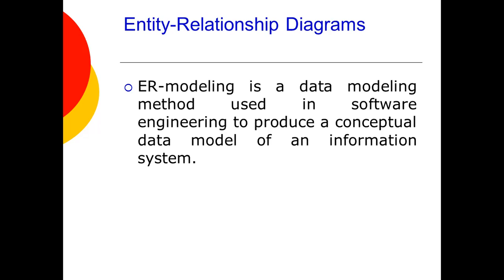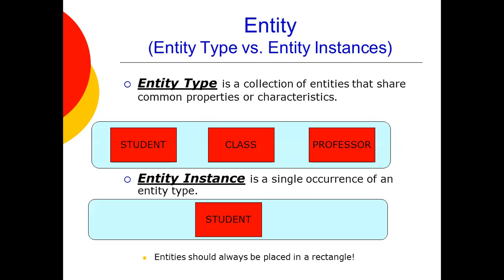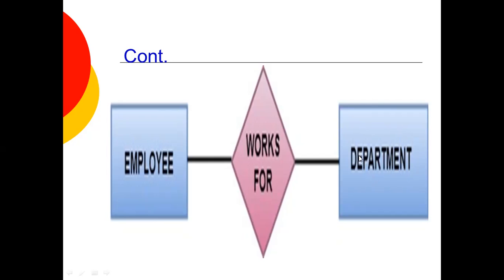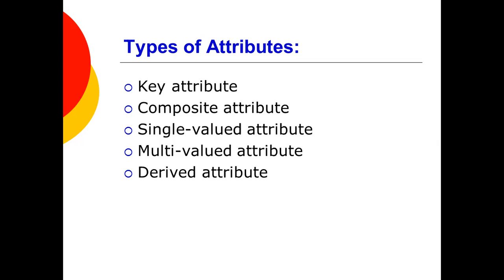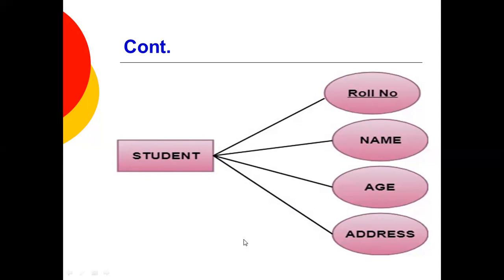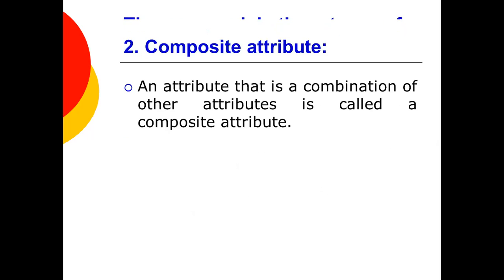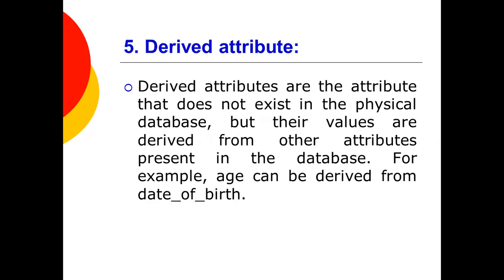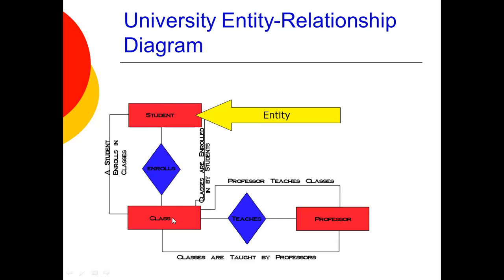BLC-602, Lecture-12, SE-22-2-2021